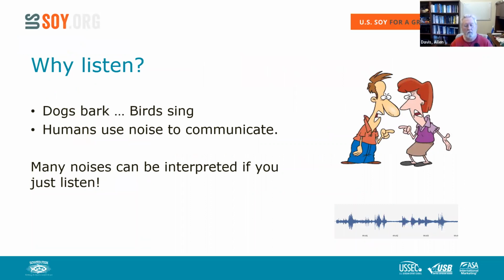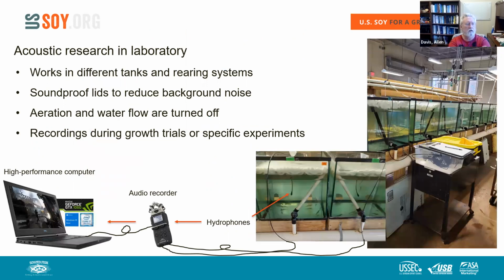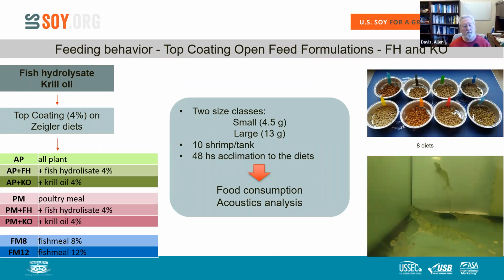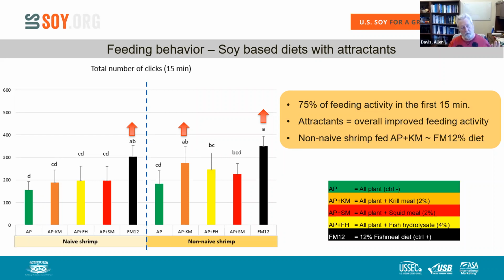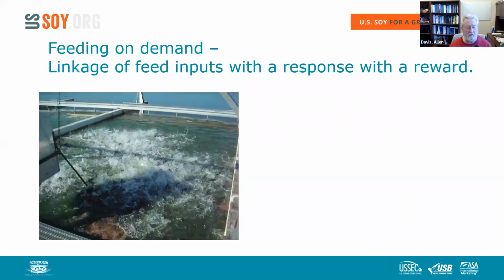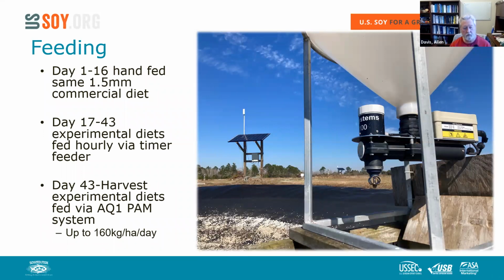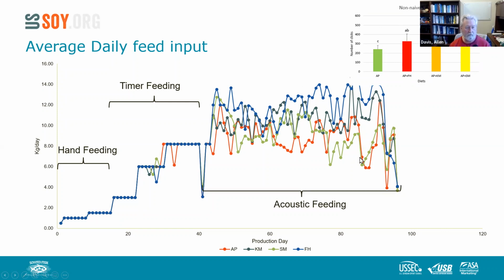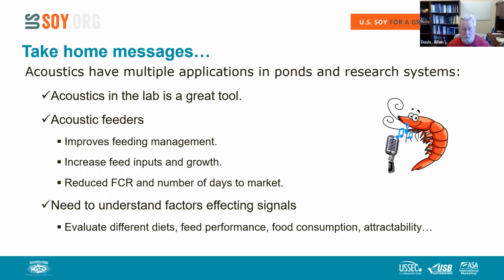Passive Acoustic Monitoring: Application Results from the Pond to the Laboratory.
D Allen Davis*, Sam Walsh, Leila Strebel, Melanie Rhodes, Silvio Peixoto, Roberta Soares
School of Fisheries, Aquaculture and Aquatic Sciences
Auburn University, AL, 36849

Abstract
In most production and research situations, we on qualitative judgement of feed intake based on visual observations of such factors as gut fill, qualitative removal or visual observations of feed remaining in the system. These are highly subjective measures which are not always easily interpreted. With the development of passive acoustic monitoring (PAM) we are finding a quantitative measure to help us better understand the response of shrimp to various diet types as well as ingredient matrixes. We are currently working to identify facts that influence the acoustic signal as well as confirming the efficacy of PAM in the field and laboratory settings. Such technologies we feel will be able to provide more unbiassed data to help us understand feeding patters in shrimp and address issues of consumption and use of attractants to improve feed formulations.

At the farm level, with the advent and adoption of automated feeding systems we are re-learning feed management and finding traditional feed management is highly restrictive. As we move further towards technological solutions to feed management the use of passive acoustic technologies have become more prevalent. Over the past 6 years we have moved our research system from traditional feed management relying on 120-day production cycle to automatic feeder systems allowing for a 90-day production cycle while producing higher biomasses and larger shrimp. Automated feeding systems integrated with PAM can monitor the feed response of the shrimp, and feed based on real-time demand. Using PAM integrated feeders in semi-intensive production ponds, we have investigated the effects of protein source (all plant and those with poultry or fishmeal) on Pacific White Shrimp production. Several studies have demonstrated that plant-based protein diets can produce the same growth performance as those with animal meals. Our most recent work has investigated the efficacy of krill meal, squid meal, and fish hydrolysate as supplemental attractants in all-plant diets which were evaluated in semi-intensive ponds and a green water recirculating aquaculture system (RAS).

Under pond conditions, the PAS system generally offered more feed when attractants were present. The observed increase in feeding activity may also be the result of other factors such as the barnacles settling near the hydrophone or technical issues. No significant differences in final weights or production were observed but were complicated by external factors (storms and blue green algae blooms). Under fixed feeding conditions in our green water RAS trial, there were no difference observed for final weight or weekly growth rate. However, there was a significant difference in survival between the basal all-plant treatment (85.83%) and the fish hydrolysate treatment (95.83%), which led to the final biomass and FCR of the all-plant treatment being significantly different than all other treatments. In both trials, a positive response was observed in shrimp fed diets augmented with attractants.

In the laboratory, we have continued working with acoustic monitoring to evaluate feed intake for various feeds. Acoustics allows for a real time picture of intake and seems to be a excellent way to help understand consumption. We have moved from using energy output to quantification of clicks as it appears to be a better metric. Using, the aforementioned diets we have collected